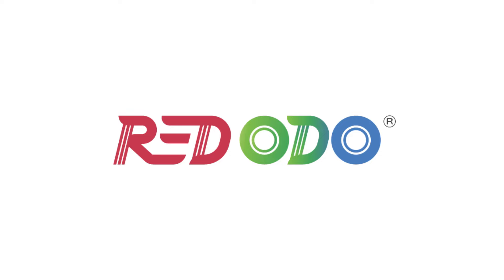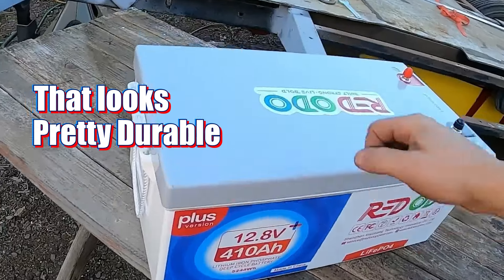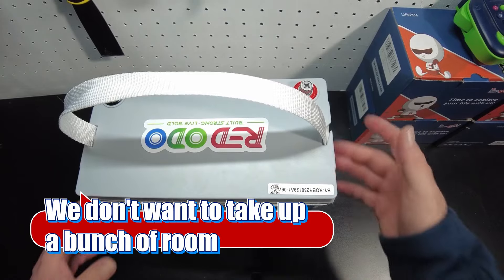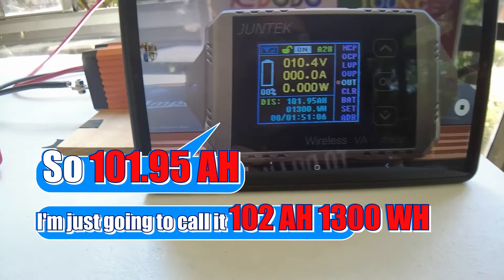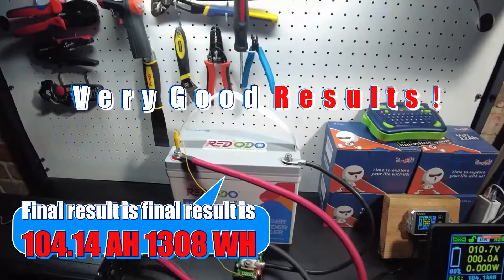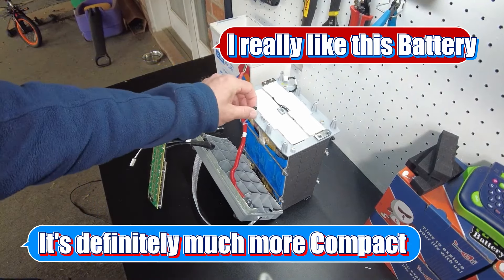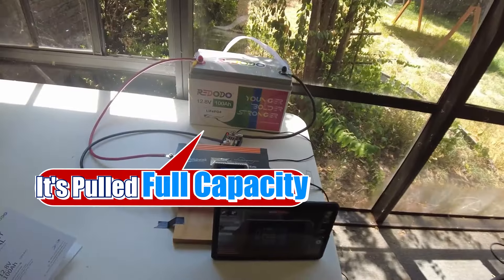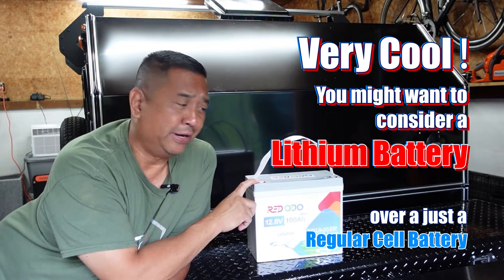Redodo Lithium Battery Reviews by Influencers: Are They Worth It?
This collection shows the reviews of Redodo Lithium batteries by many YouTube Influencers. Get ready to explore it to help you make an informed choice!